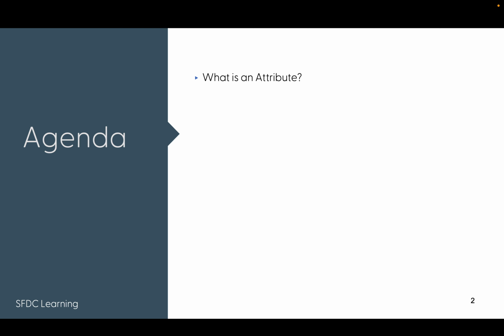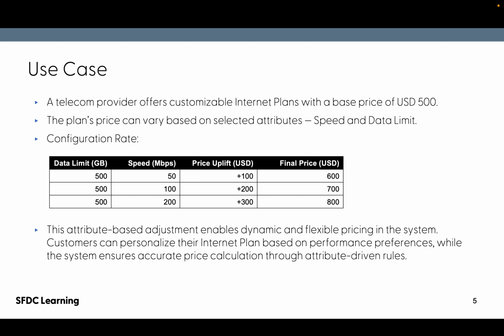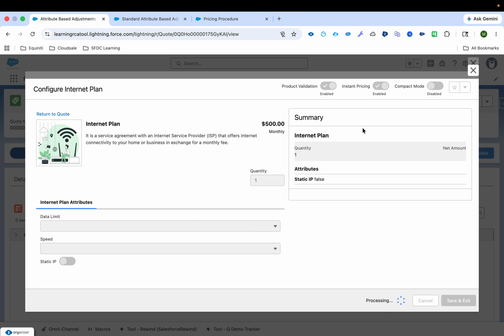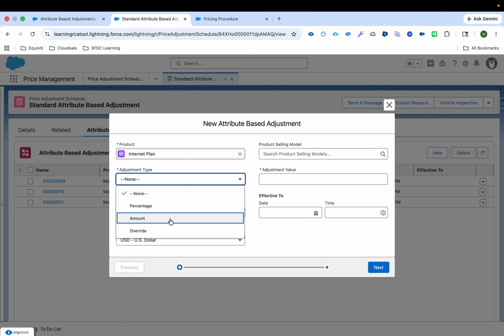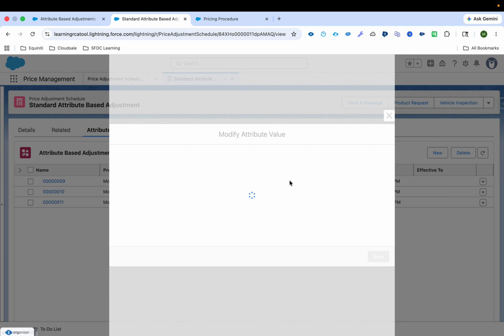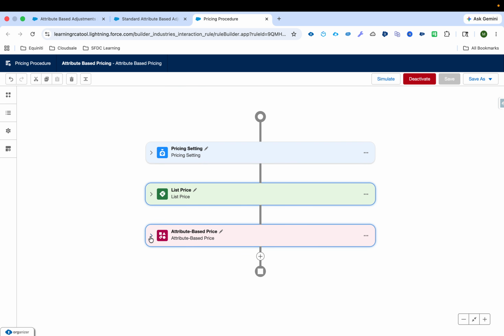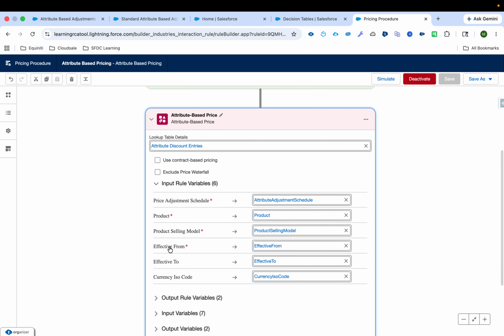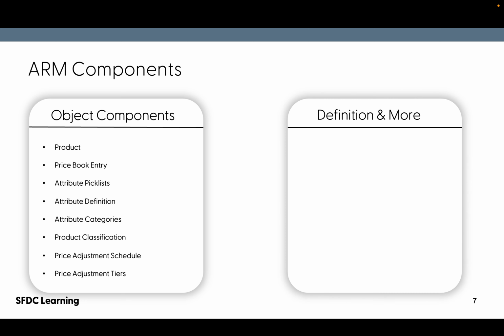Revenue Cloud (Revenue Management) in Action: Stop Hardcoding, Use Attribute-Driven Adjustments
Learn how to build scalable pricing and revenue strategies using Attribute-Driven Adjustments in Salesforce Revenue Cloud (Revenue Management).

In this tutorial, we’ll explore how attribute-based pricing works and walk through a real-world use case using customizable internet plans. You’ll see how dynamic pricing rules can improve flexibility, automate pricing decisions, and enhance the customer experience.

Topics covered:

- Attribute-Driven Adjustments in Salesforce Revenue Cloud
- Dynamic pricing strategies
- Revenue Management configuration
- Real-world telecom/internet plan use case
- Scalable pricing automation

Whether you're a Salesforce Admin, Consultant, Architect, or CPQ Developer, this video will help you design more flexible and scalable revenue models.